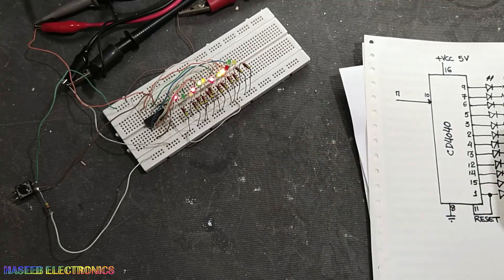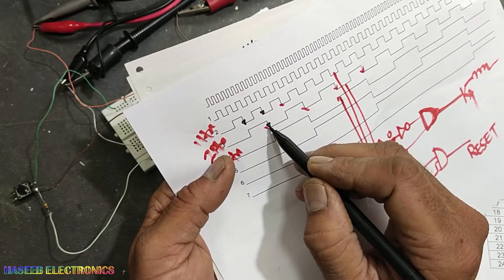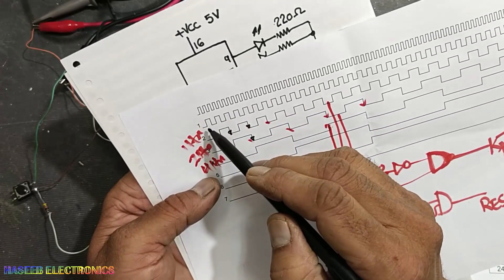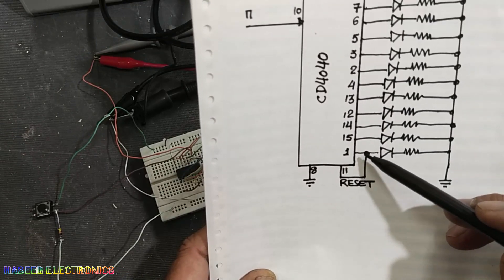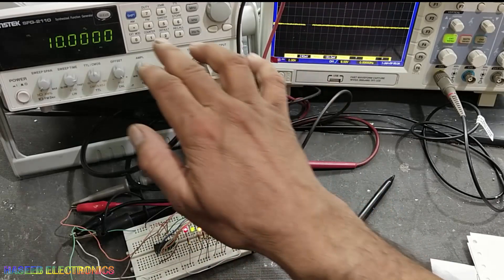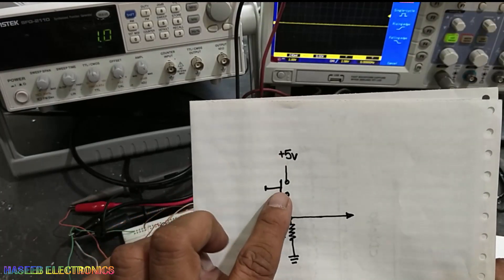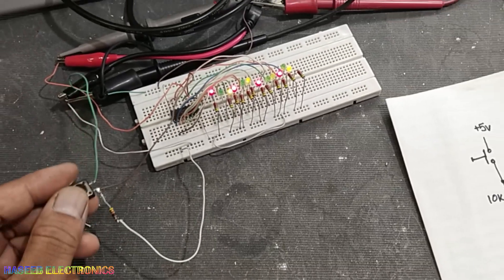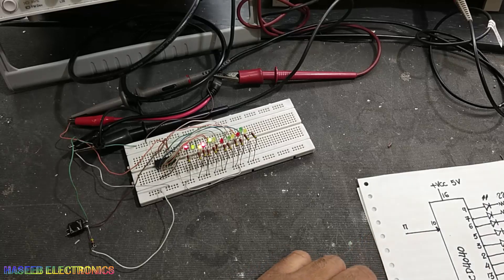{574} CMOS 12-Stage Ripple Carry Binary Counters, Binary Counter. Frequency Divider IC/ Test CD4040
CMOS 12-Stage Ripple Carry Binary Counters || Binary Counter || Frequency Divider IC. how to test cd4040 ic. The  CD4040BC is a 12-stage ripple carry binary counter,  while cd4020 and cd4060 are 14 stage  ripple carry binary counters. The counters are advanced one count on the negative transition of each clock pulse. The counters are reset to the zero state by a logical “1” at the reset input independent of clock. all counter stages are master stave flip flops. each stage receives its input from its master stage. the trailing edge of each pulse cause to flip the output of the next stage. in this way the each next stage provides divided by 2 frequency in output. so that this circuit is also called frequency divider. its all outputs are buffered.
it is most commonly used in timer circuit. control counter circuits, frequency dividers, time delay circuits,